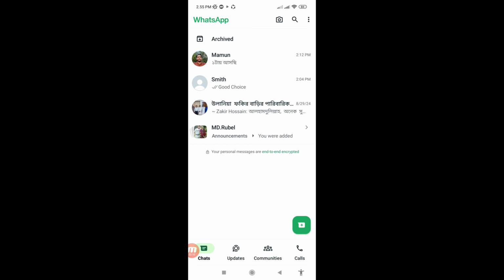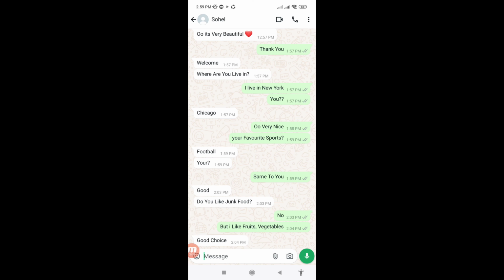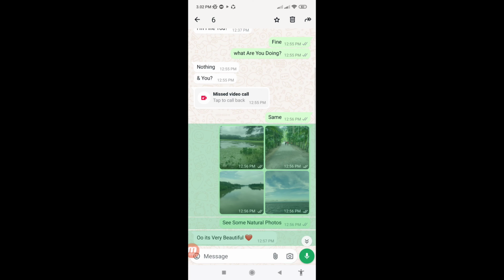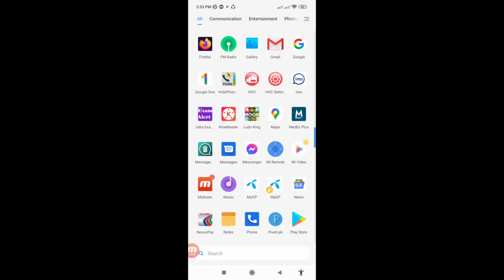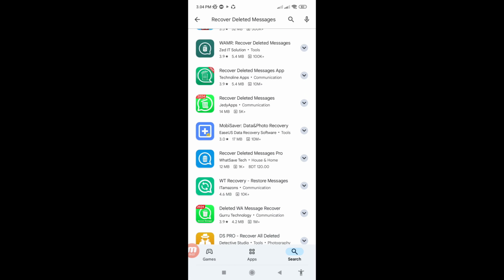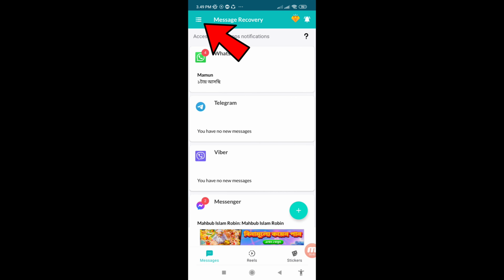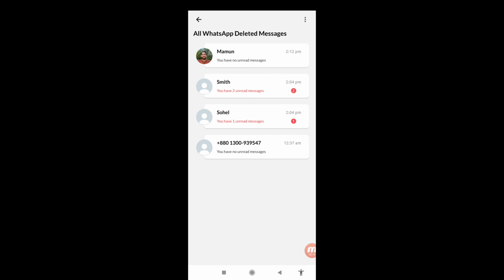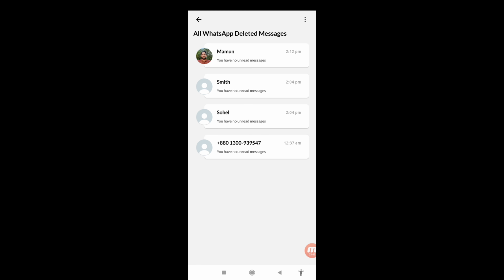How To Read WhatsApp Deleted Messages | Deleted WhatsApp Messages Recovery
In This Video I Will Show How To Read WhatsApp Deleted Messages. Restore Deleted WhatsApp Messages.
If You Want Restore & Recover Your All Deleted WhatsApp Messages You Can Follow This Video All Steps & Then You Can Easily Recover & Restore All Deleted WhatsApp Messages & WhatsApp Chats.